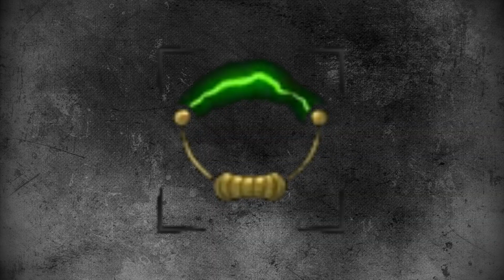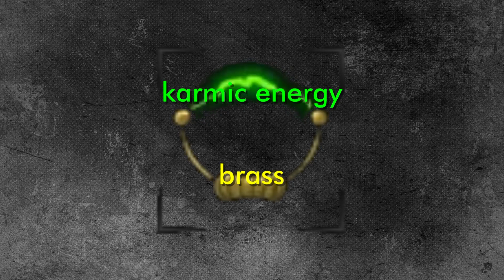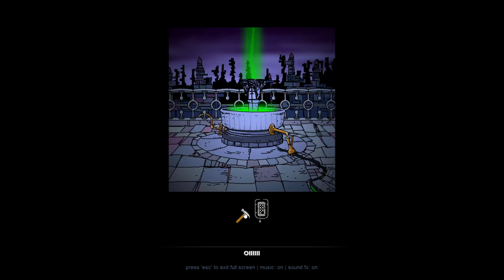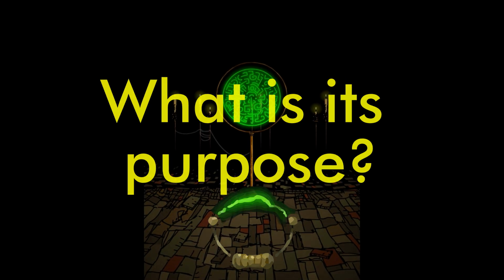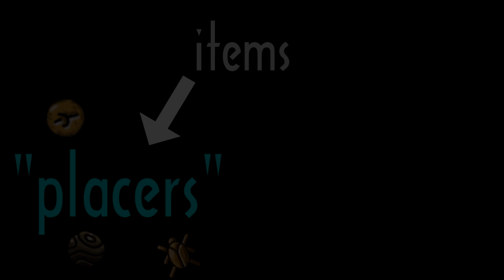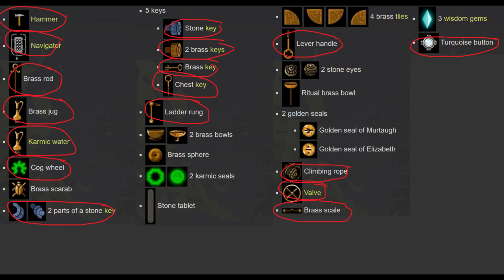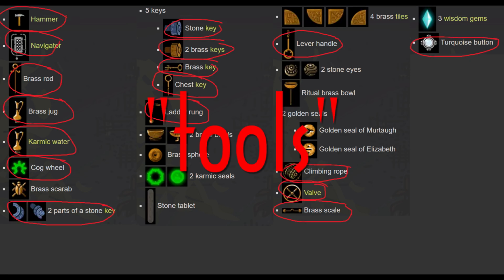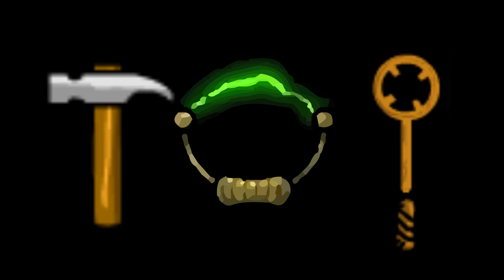The Unidentified Item - Submachine Theory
originally published December 2016

This is part 4 of a series of videos analyzing and theorizing about the original Submachine series by Mateusz Skutnik.

A written and re-mastered version of this theory can be found

Animusic - Resonant Chamber
Solar Fields - Insum (2014 Remix)